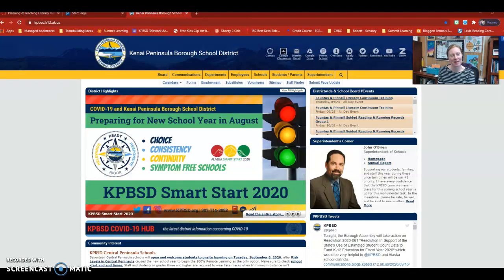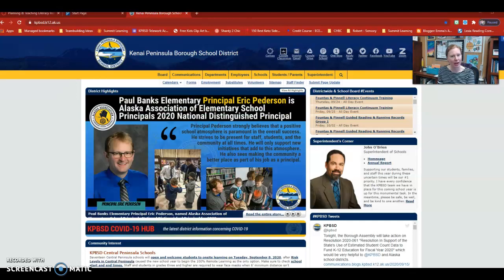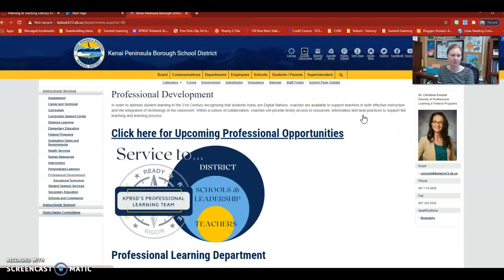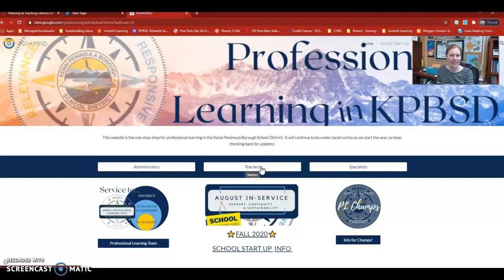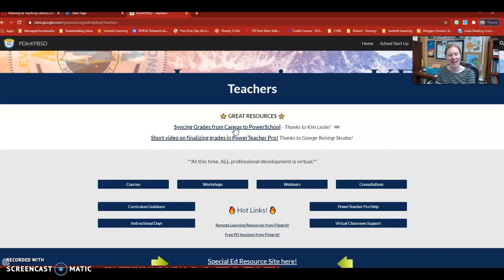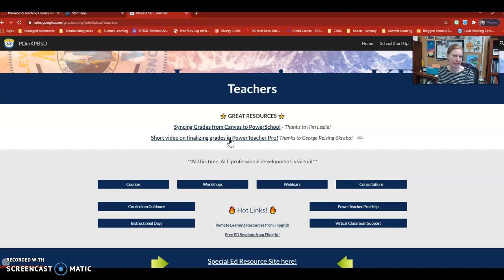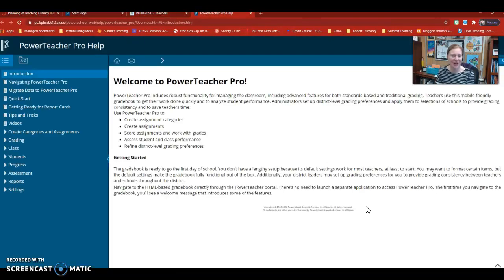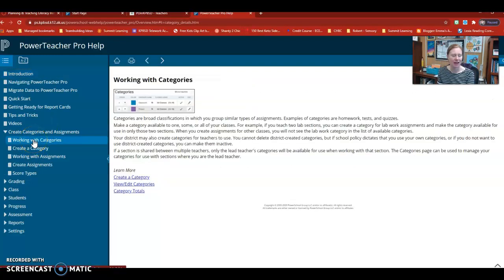PowerSchool Pro tech Help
How to find the tutorials & How-tos for PowerTeacher Pro